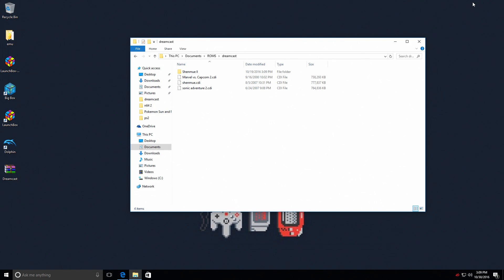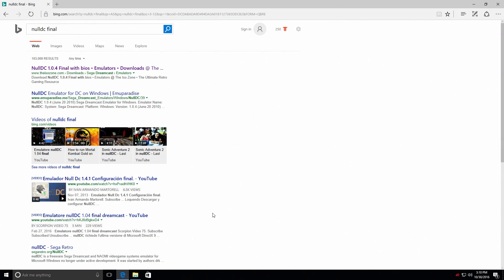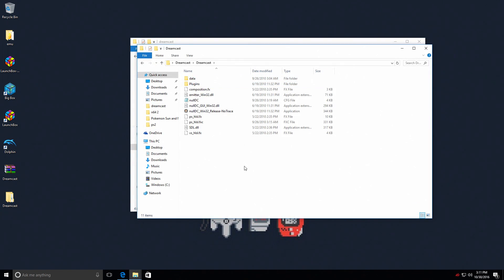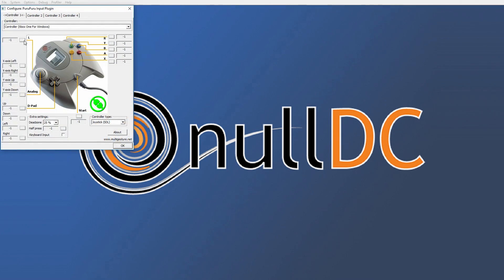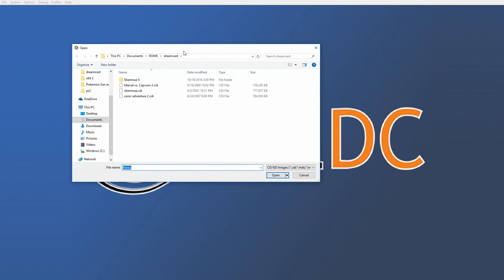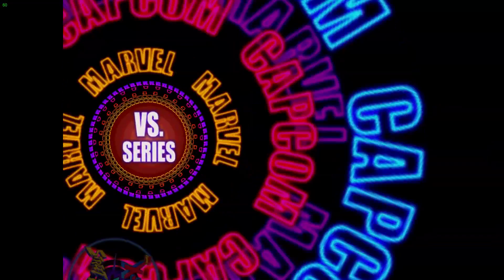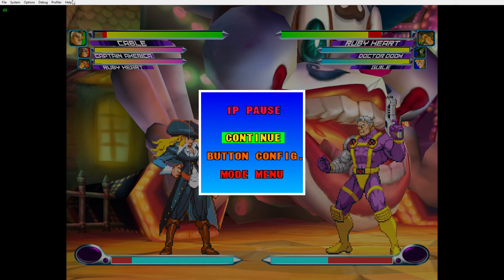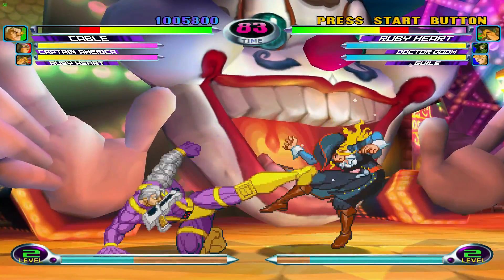How To Run Dreamcast Emulator On PC VERY EASY! How To NullDC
In this video, I show you how to get The Dreamcast emulator NullDC up and running on your PC running Windows in no time at all.